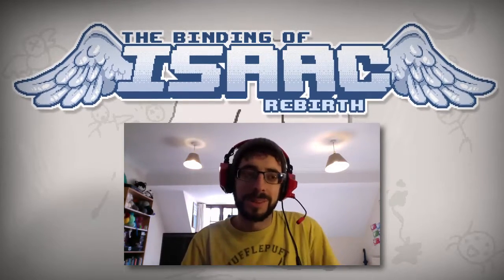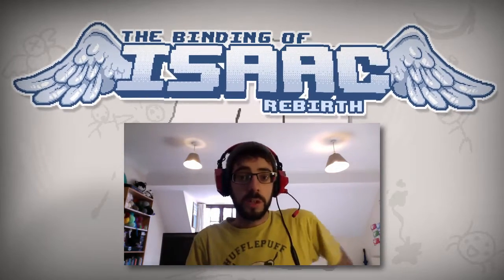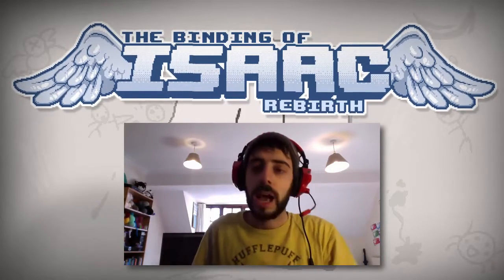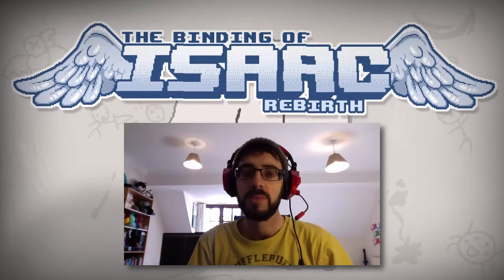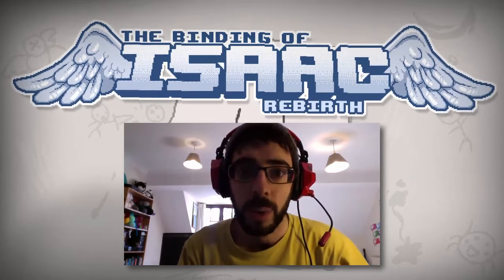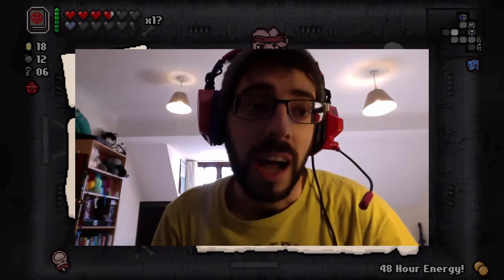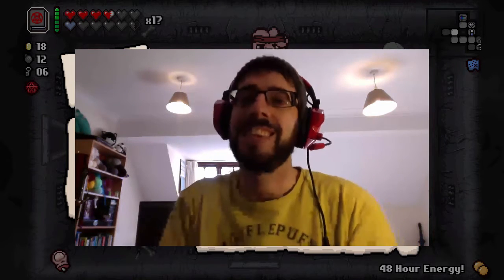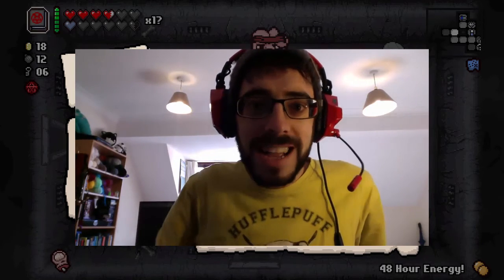Teaching of Isaac - Exposed Brians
Just a mini series for Bdoubleo100 because I fancied being a little creative today! You should check his channel out over at;

My subscribers probably arn't interested in seeing this, sorry - If you are though THANKS and HI :D

P.S I have transcribed this video for HOH let me know if this is something that was useful for you as I will then know to continue to do this in future videos!